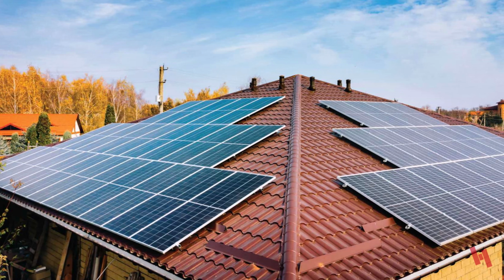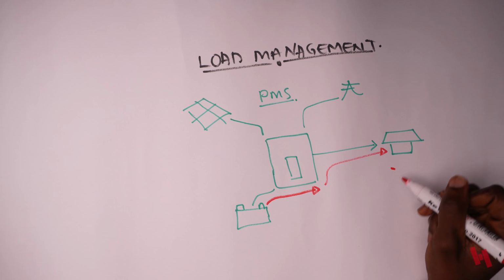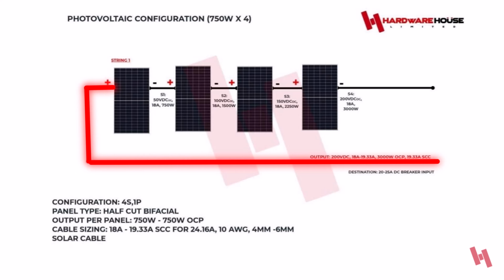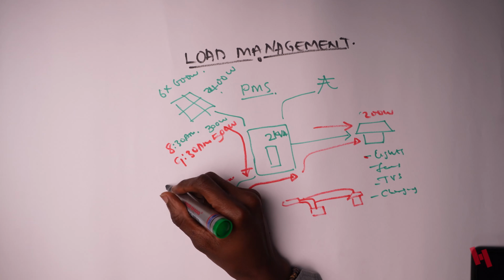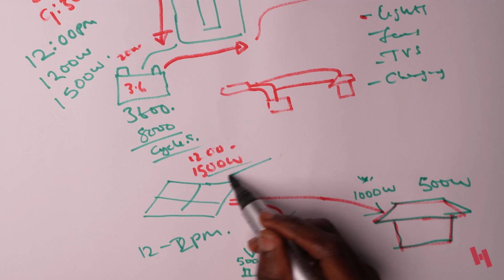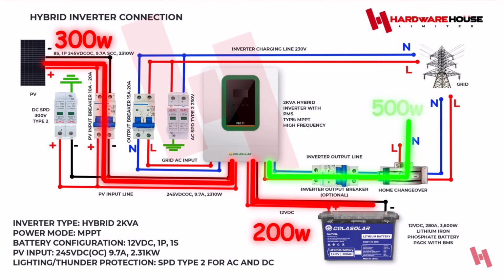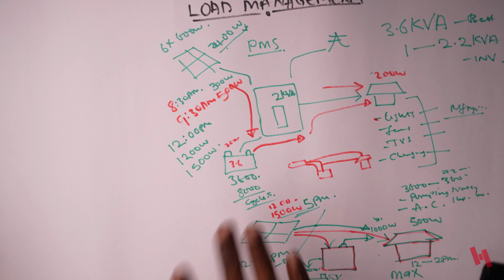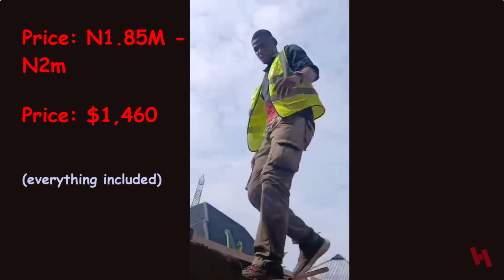This Load management gives 24/7 power (For 3.6KW, 2KVA, cola 3600, Ecoflow delta pro)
how to get 24/7 power from a 3.7kwh battery and inverter system from solar generators like cola 3600, cola 3600 pro, ecoflow delta pro ultra, using load management.
Chat up Hardware House Ltd. or call for any size of Lithium based solar installation projects and portable solar generators.

Master inverter load management to extend battery life and improve system longevity. Learn how to optimize power usage effectively.

Effective inverter load management is essential for anyone running off grid power systems. This video breaks down how to balance your power consumption to prevent unnecessary strain on your equipment, ensuring your batteries last longer and your system runs more reliably. We focus on practical methods to handle high-draw appliances without compromising your setup.

Beyond simply managing energy at night, we explore daytime strategies for inverter power optimization. You will learn specific techniques to maximize solar inverter efficiency throughout the day, preventing common pitfalls that lead to premature hardware failure. By implementing these adjustments, you can achieve better performance and protect your long-term investment.